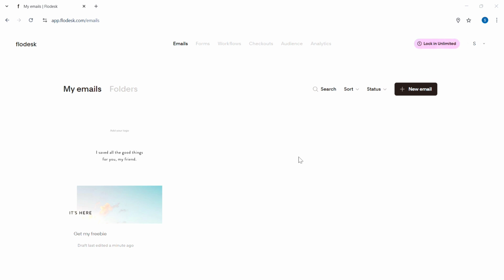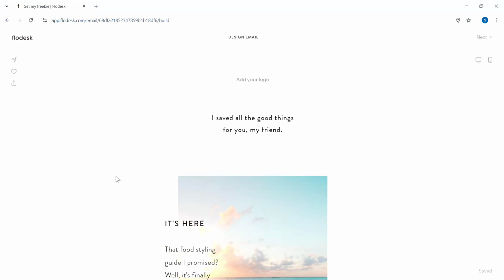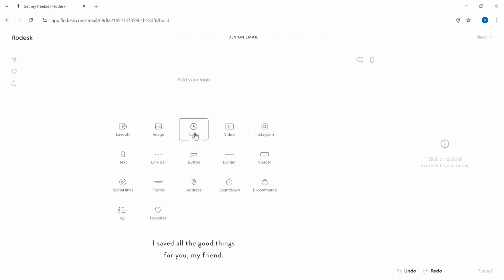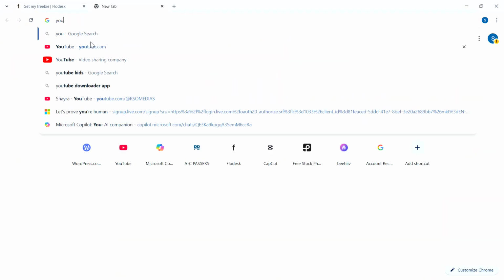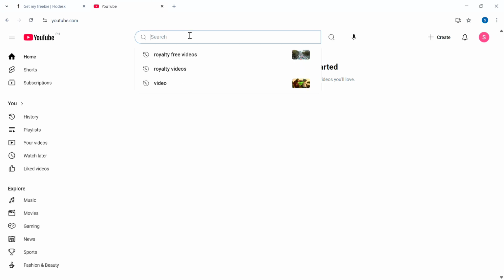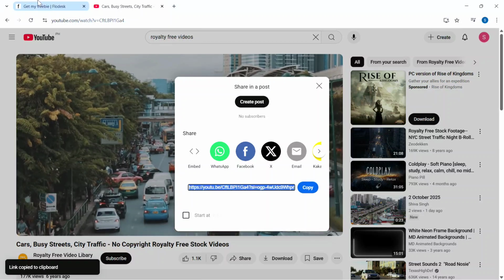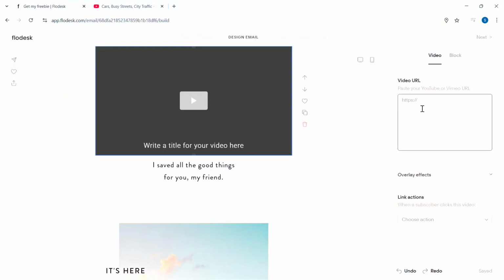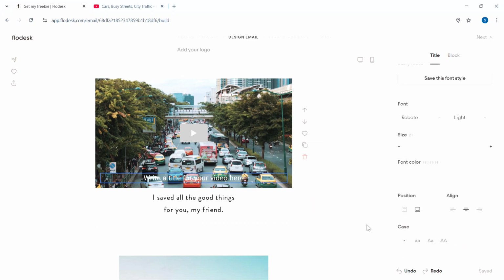How to Add Video to Flodesk Email 2025 (QUICK GUIDE)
Want to make your Flodesk emails more dynamic and engaging? In this step-by-step tutorial, you’ll learn how to add a video to your Flodesk email the right way.

Flodesk doesn’t let you upload videos directly — but there’s a simple workaround. I’ll show you how to:

Embed a YouTube or Vimeo video inside your Flodesk email using an image thumbnail and link

Design a custom video preview image with a play button overlay

Add clickable links that open your video in a new tab

Keep your email design clean and mobile-friendly

By the end of this video, you’ll know exactly how to make your Flodesk emails more interactive and get more clicks from your audience — without hurting deliverability or load time.